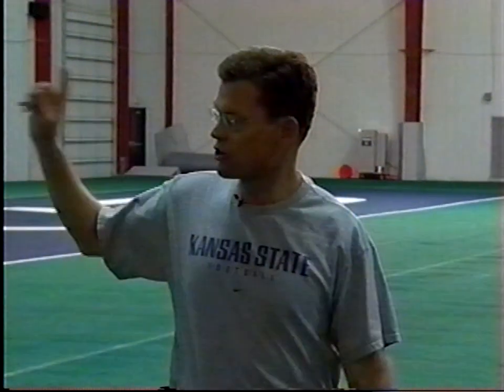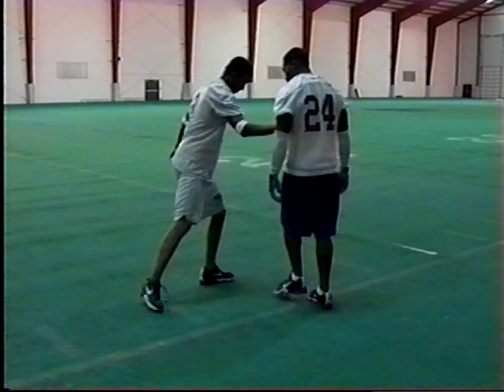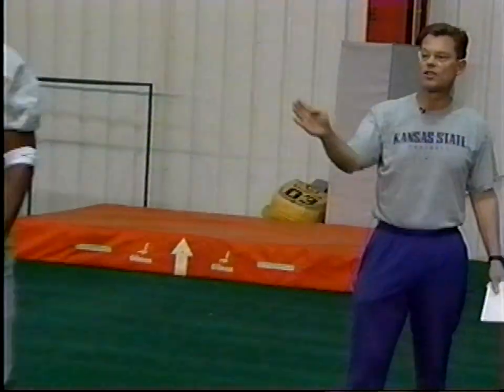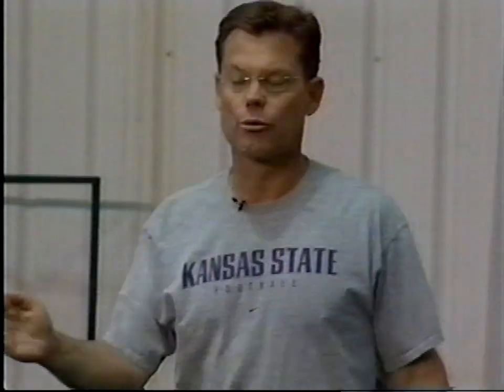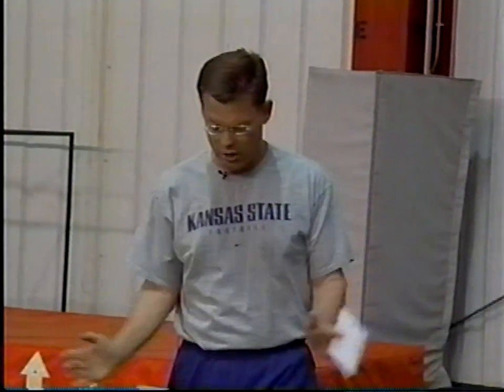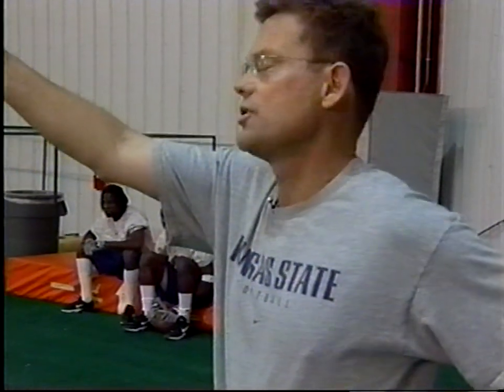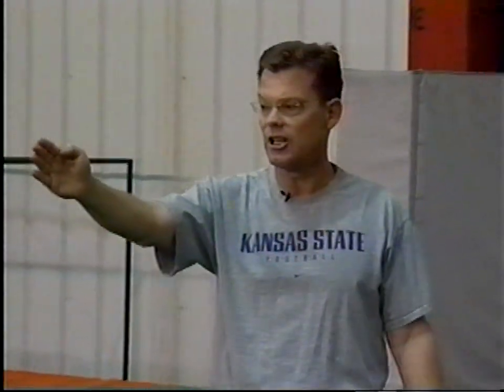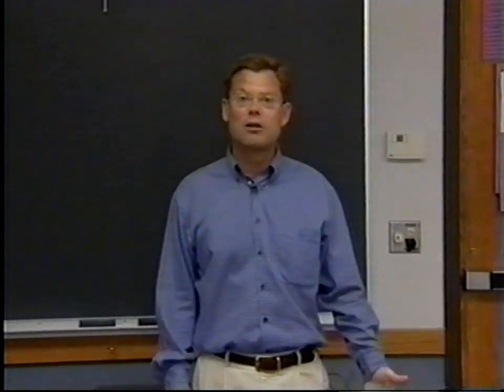Man to Man Coverage Fundamentals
Defensive Coordinator Bob Elliott
Kansas State Football